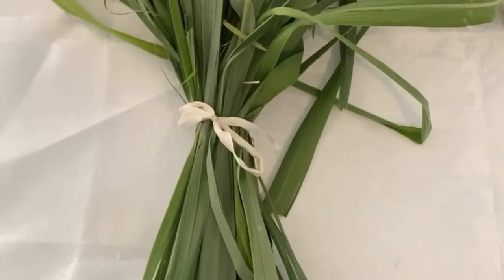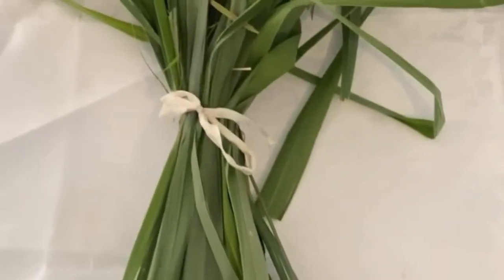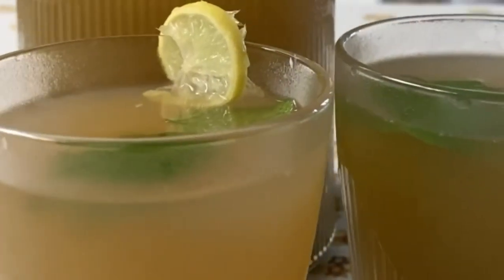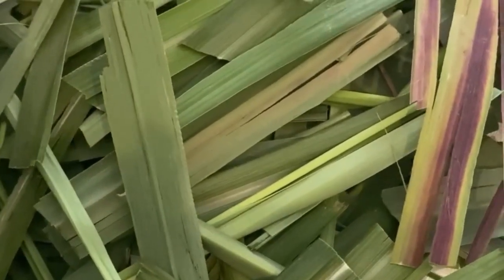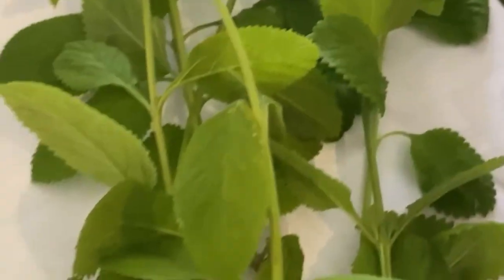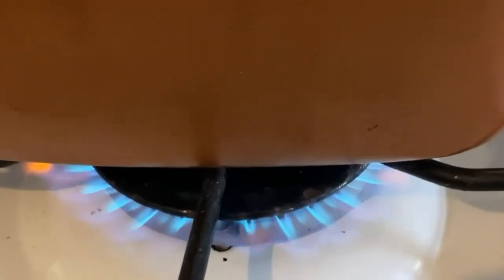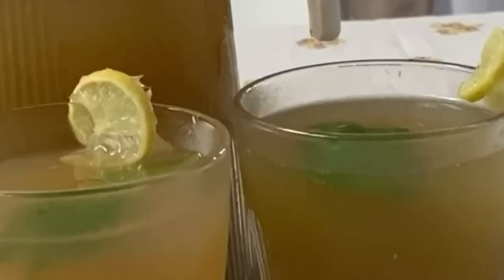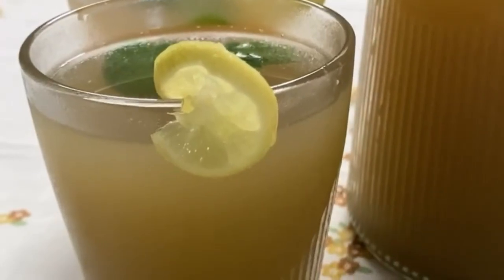My easy to make Lemongrass Lemonade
Fresh and Clean!
Here’s how to make refreshing Lemongrass lemonade. It is a healthy alternative to shelf bought sugary drinks! Here’s my homemade recipe! Enjoy!